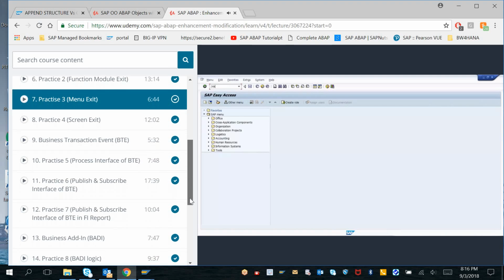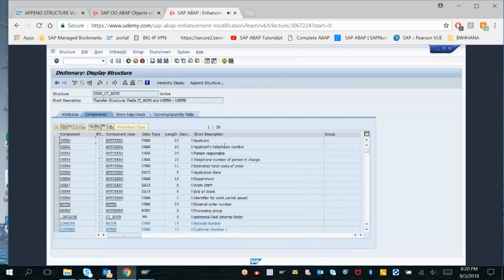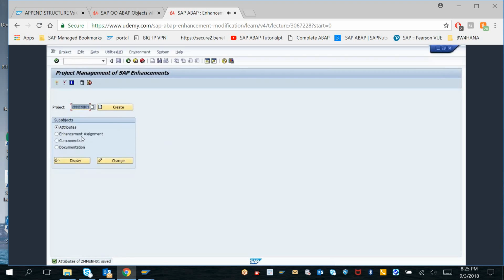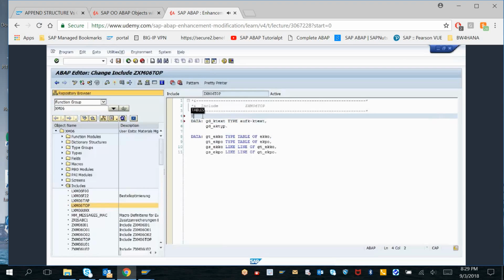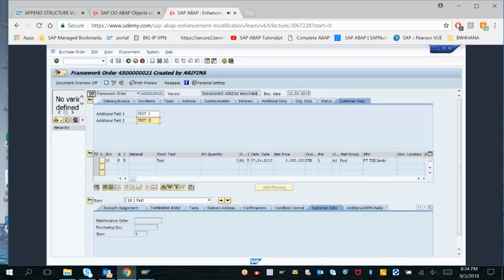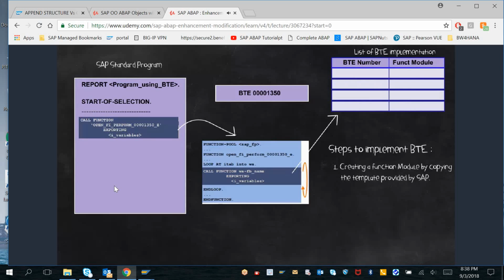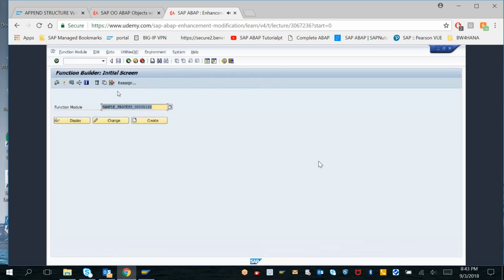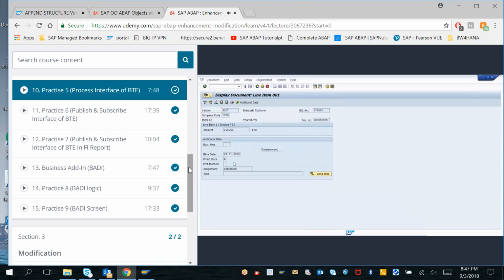Udemy part 2 Customer Exit Menu Exit Screen Exit & BTE